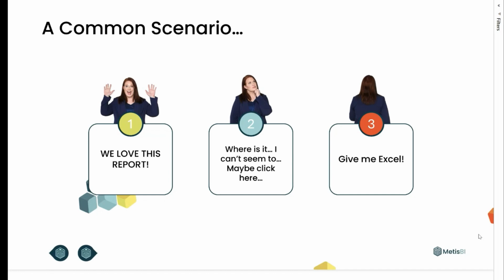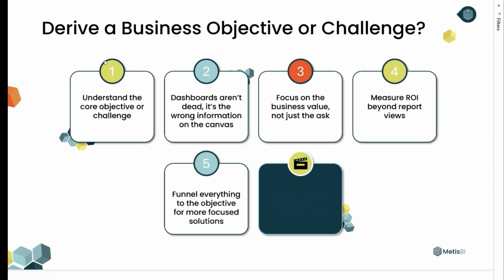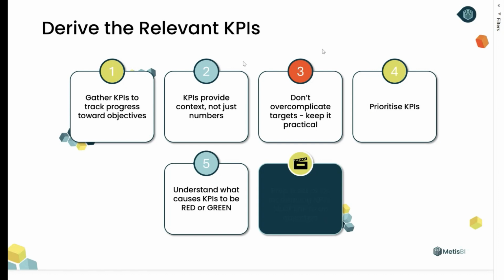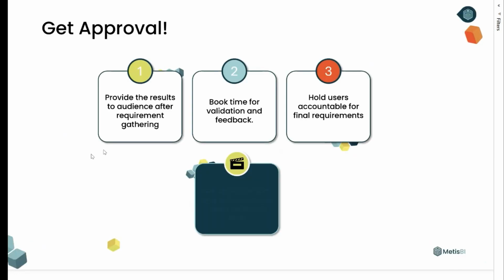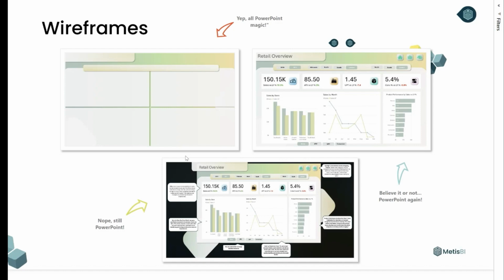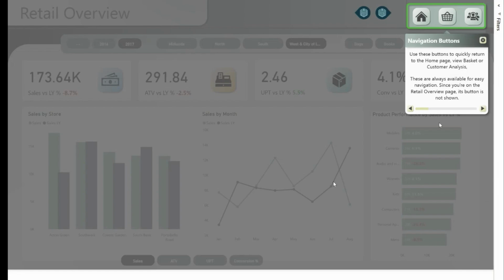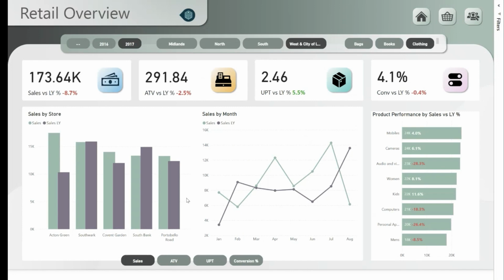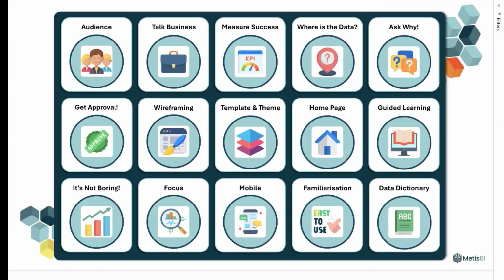Creating Power BI Reports that Deliver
Laz Viastikopoulos with

In this session, we'll explore crucial elements I've gathered from real client experiences. I am hearing dashboards are dead, it's not that they are dead, but that the information we display often misses the mark. Join me as we walk through an interactive solution, covering core principles like gathering requirements, engaging the right people, and ensuring business value is front and center.